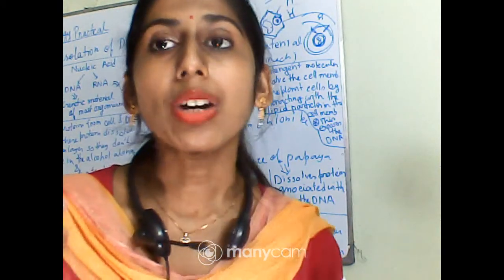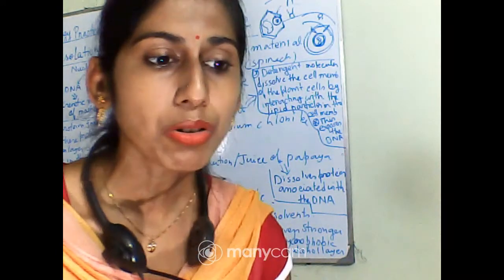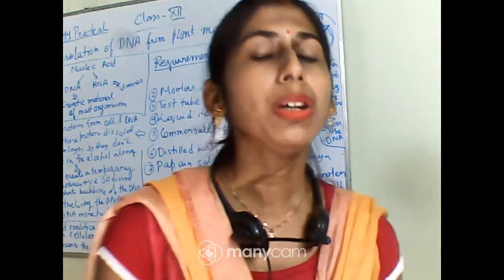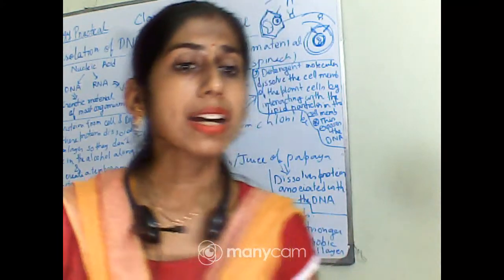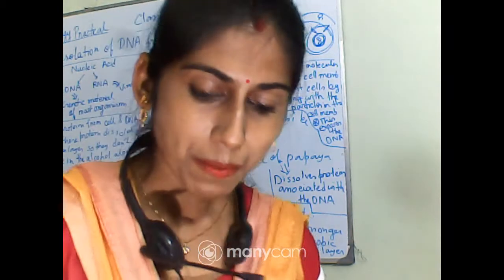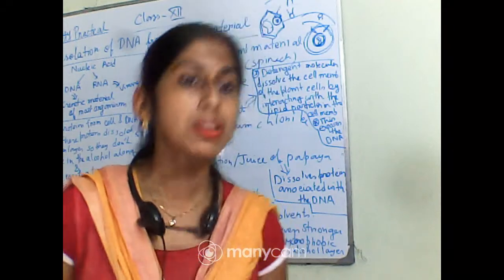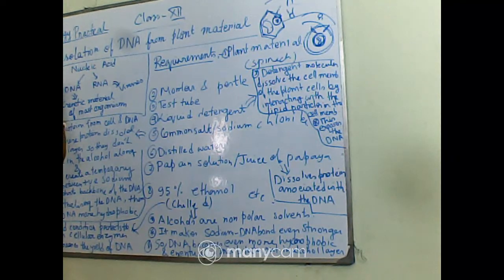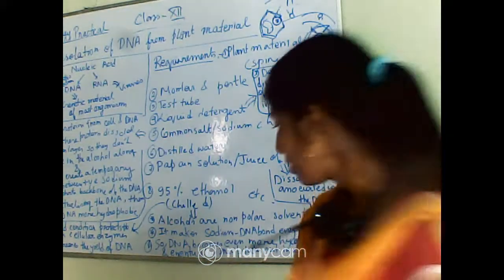CLASS : XII SUBJECT : BIOLOGY PRACTICAL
CLASS : XII
SUBJECT :  BIOLOGY PRACTICAL
TOPIC : SPOTTING
TEACHER : SRABANTI NANDI